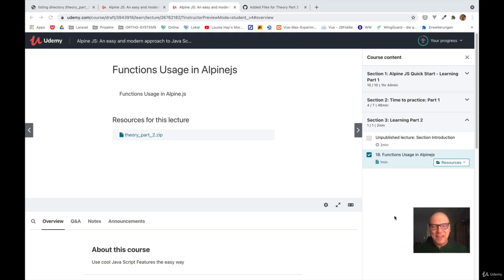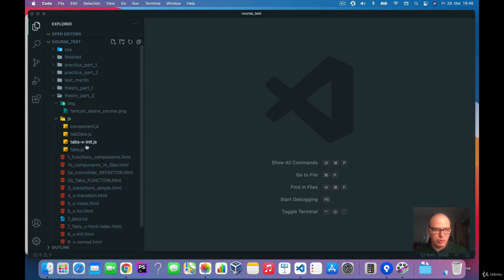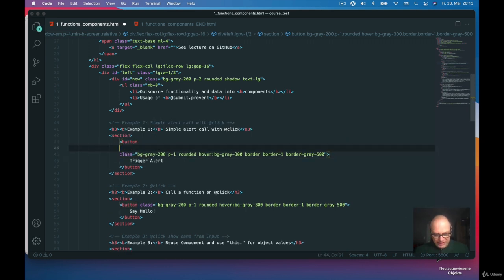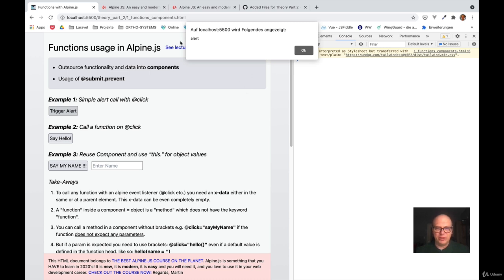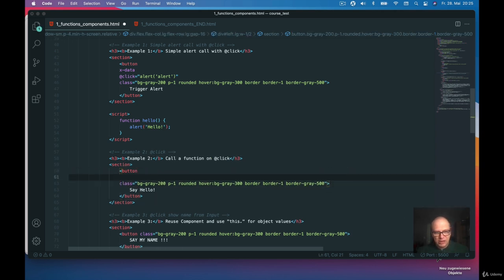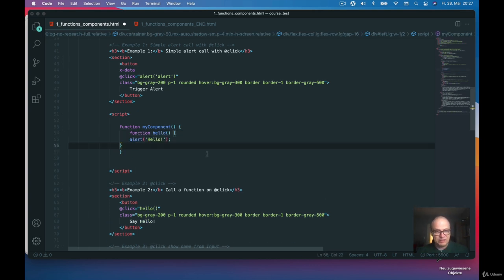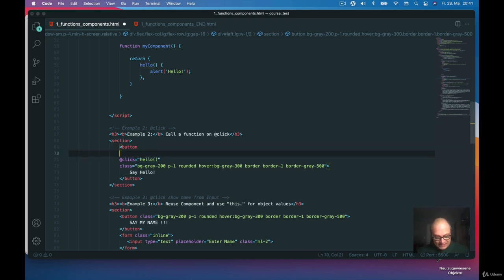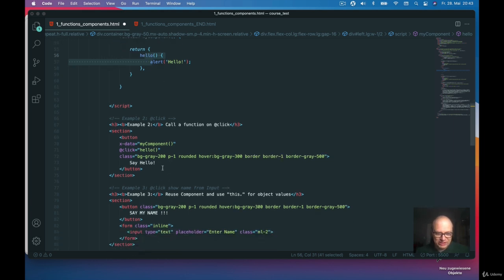3-2 Function Calls in Alpinejs